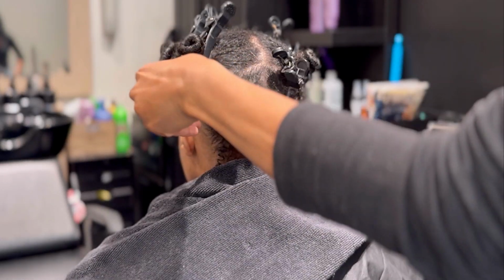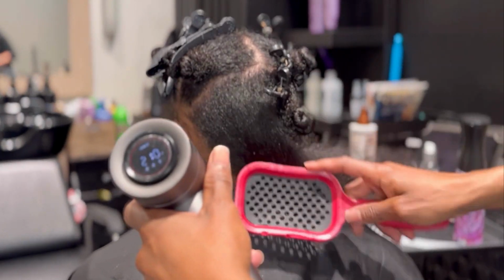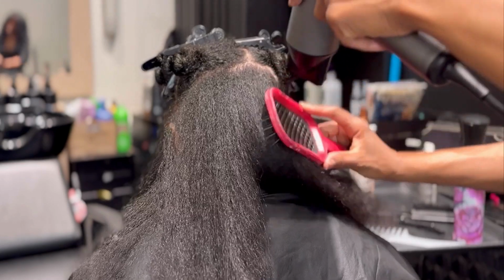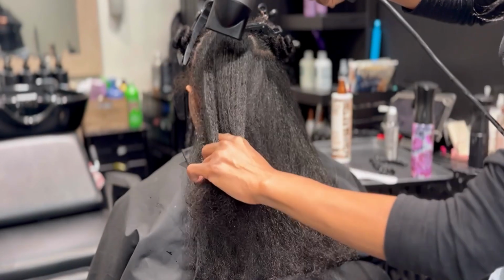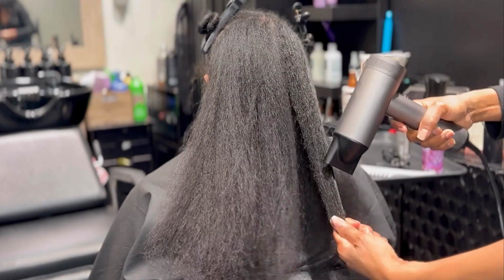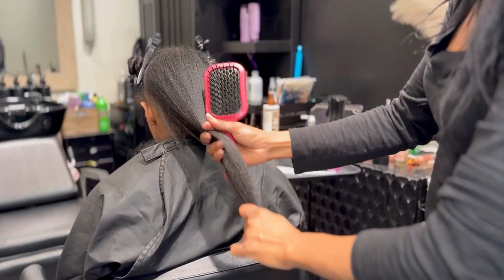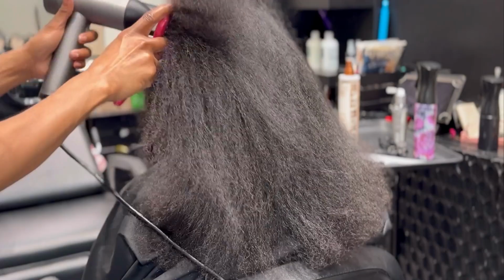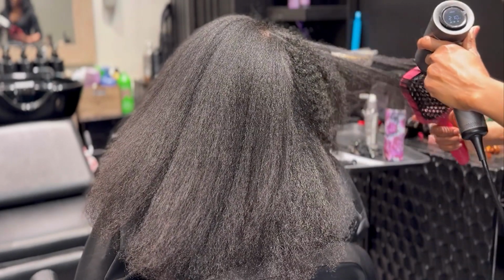This is Why Your Hair Isn't “Growing” (Length Retention Tips)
✨ How to Build a Length Retention Routine for Healthy Hair ↴

Are you tired of your hair not growing past a certain point? In this video, I break down the secrets to length retention, explaining how it’s different from hair growth and why it’s the key to long, healthy hair. You’ll learn tips, dos and don’ts, and practical advice for keeping your ends intact while promoting overall hair health. Plus, I share my favorite product recommendations to help you on your journey!

📌 Product Recommendations

Flat Irons

Cleveland Hairstylist
Silk Press and Healthy Hair Care
Healthy Hair Tips

Shades by Shavonda is a salon in the Cleveland, Ohio that specializes in Healthy Silk Presses and Hair Color.

Cleveland silk press
silk press cleveland
Cleveland Hairstylist